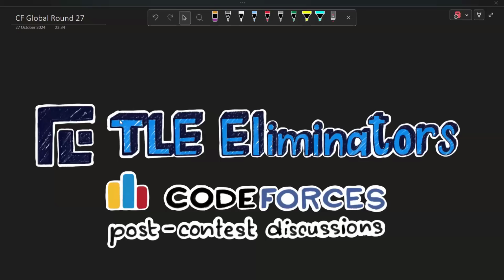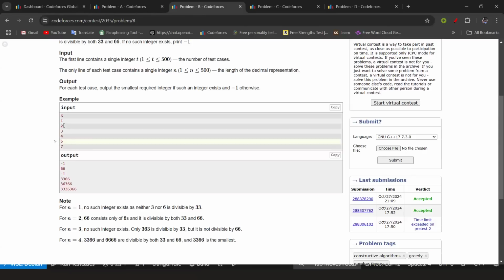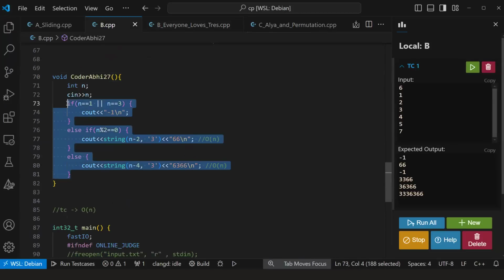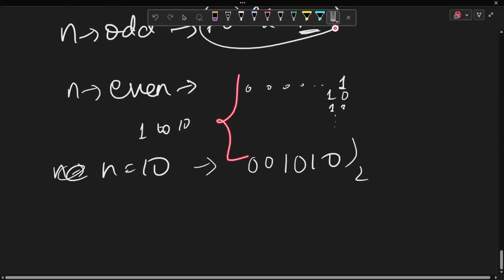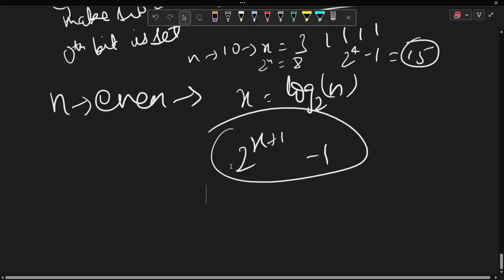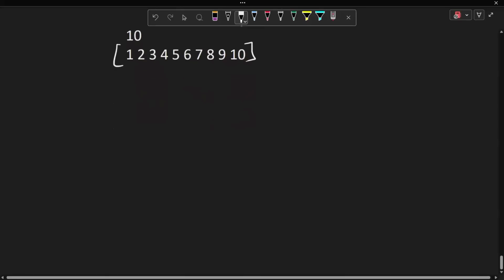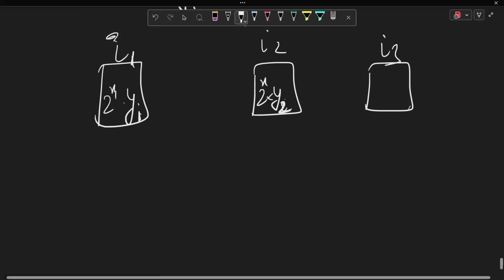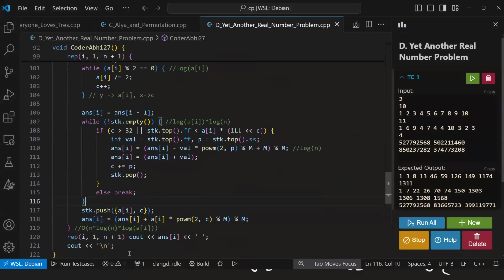Codeforces Global Round 27 | Video Solutions - A to D | by Abhinav Kumar | TLE Eliminators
Here are the video solutions in the form of a post-contest discussion for problems A, B, C, D of Codeforces Global Round 27. The live discussion was done with students of TLE Eliminators, this is the recording of the same. We hope this will be useful for you in up-solving this contest.

Timestamps:-
0:00 Problem A
15:22 Problem B
37:33 Problem C
1:15:00 Problem D